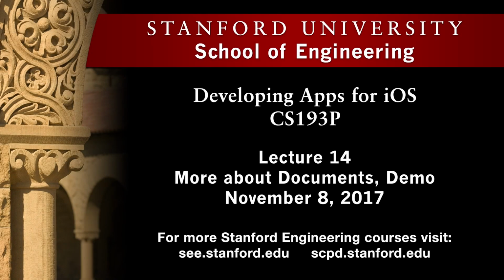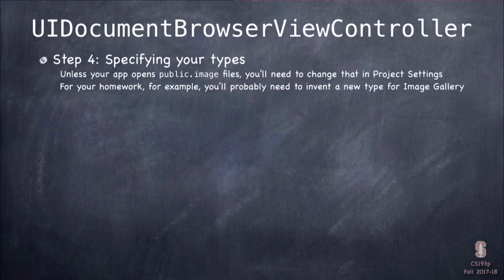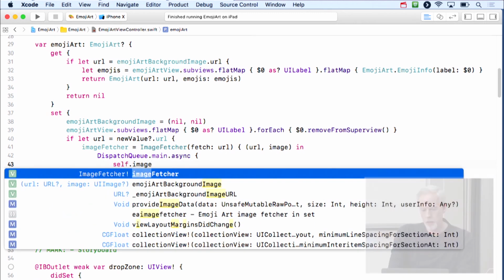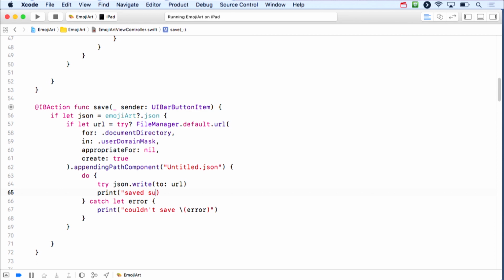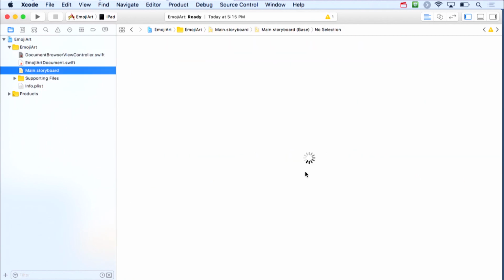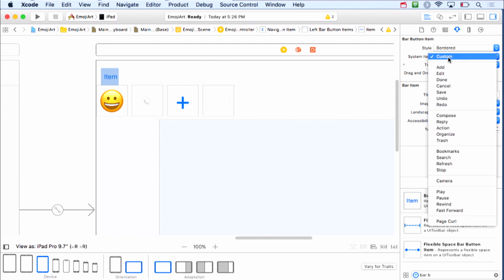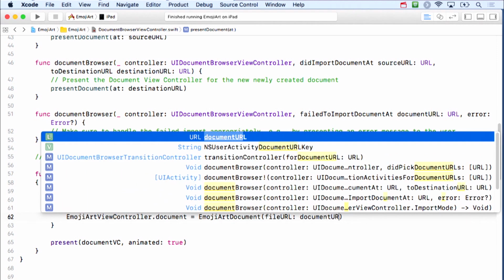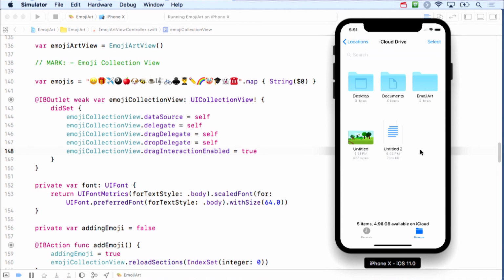Stanford - Developing iOS 11 Apps with Swift - 14. Persistence and Documents Demo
Paul Hegarty extends his coverage of Documents. He then does a demonstration of using Codable to create a JSON representation, storing it in the filesystem then letting UIDocument store it instead, and then using UIDocumentBrowserViewController to choose/create/rename/move documents.